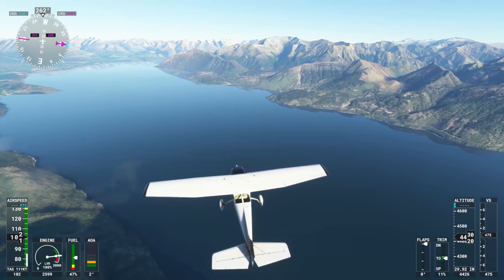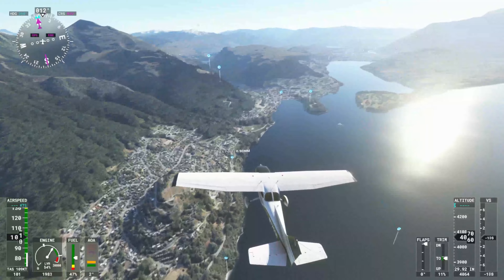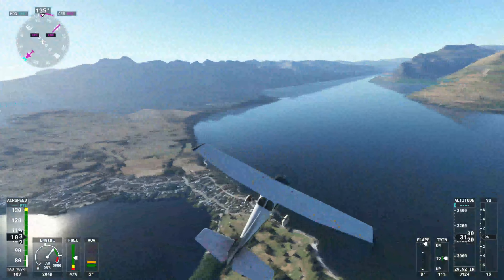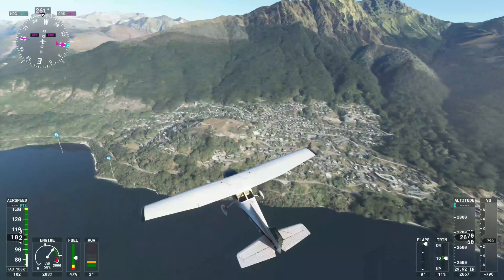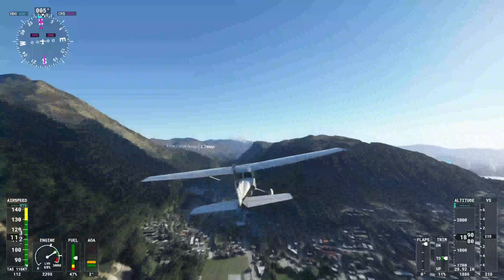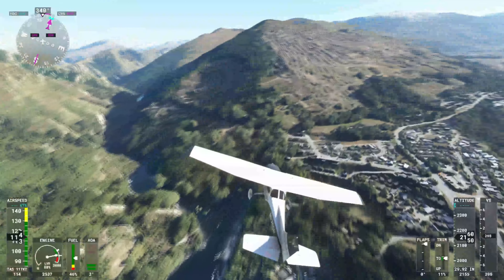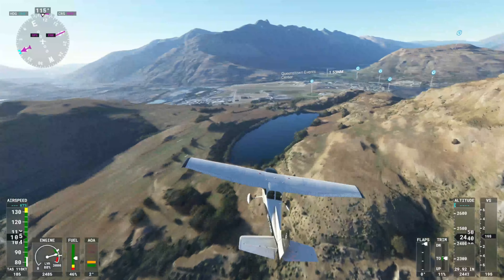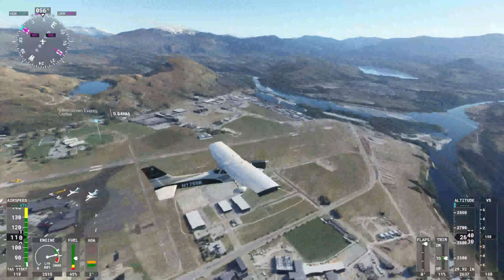Flight Simulator 2020 - MSFS update - World Update XII - Queenstown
In this video we will look at Queenstown which is one of the cities which received  both a photogrammetry update as well as multiple handcrafted POI's as part of World Update XII.